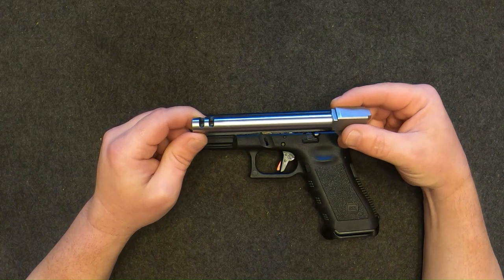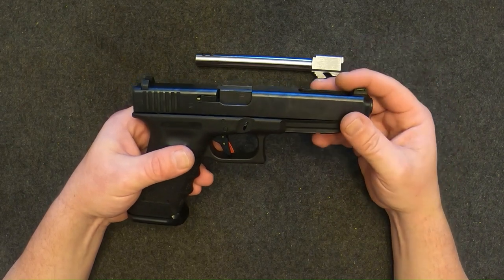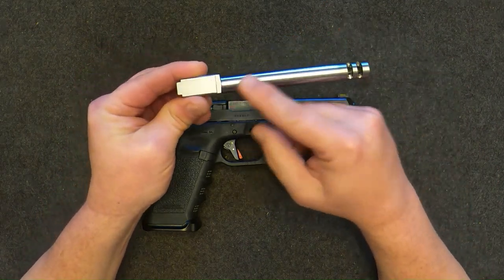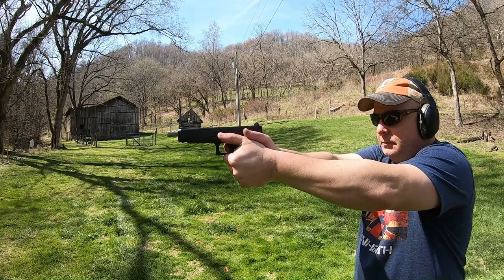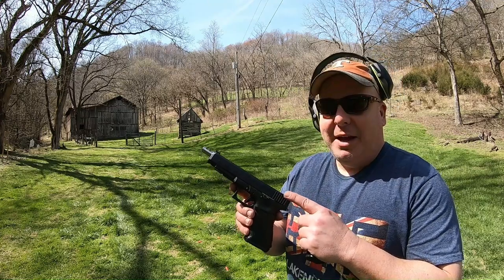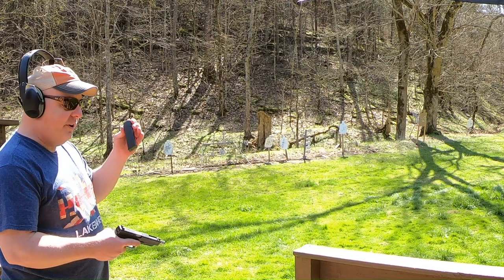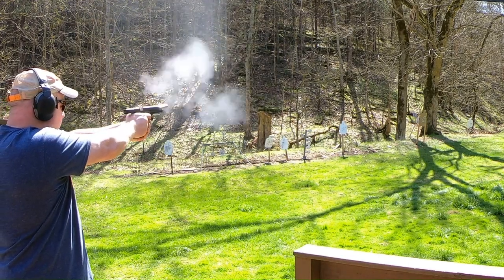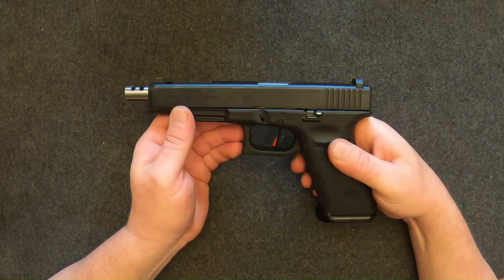Ported Glock 34 barrel from Spectre Supply